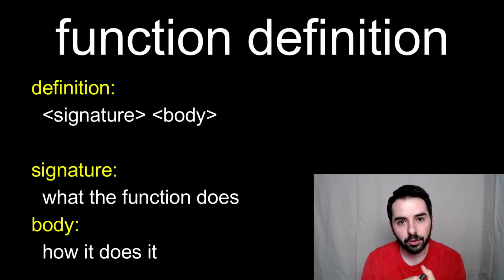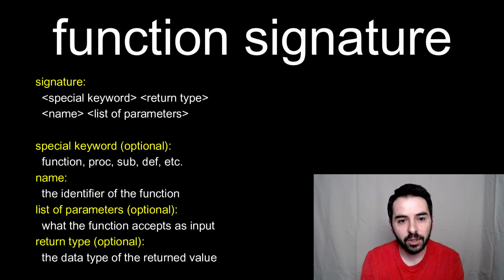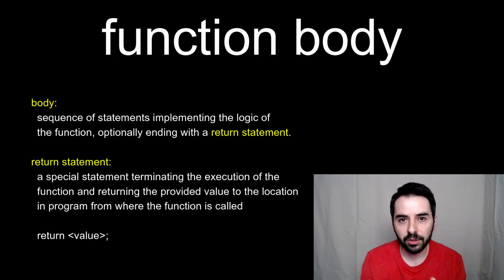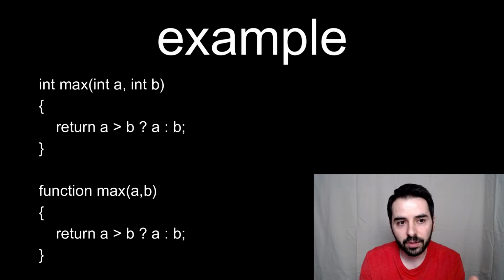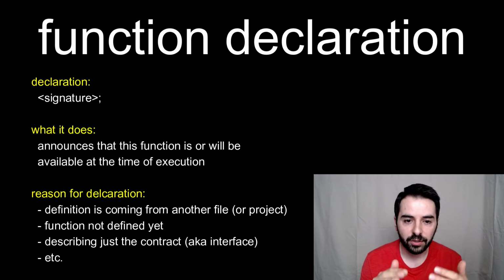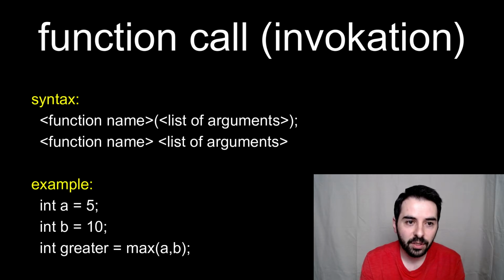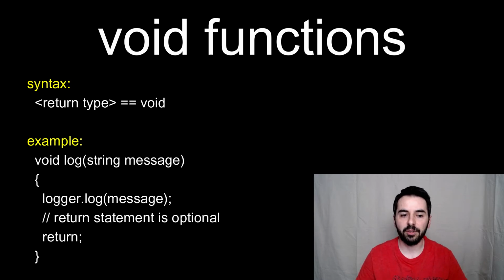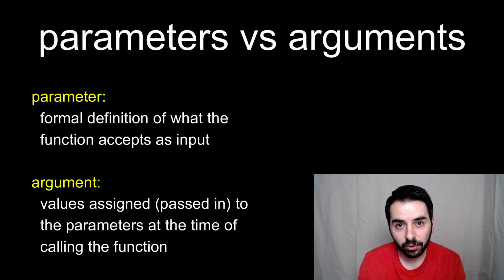3.2 Functions / Definition and invocation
In this video I show what a function definition looks like, how we can define our own functions, and we can call/invoke them.

We'll go through a small problem in the next video to see how to break down code into re-usable functions.